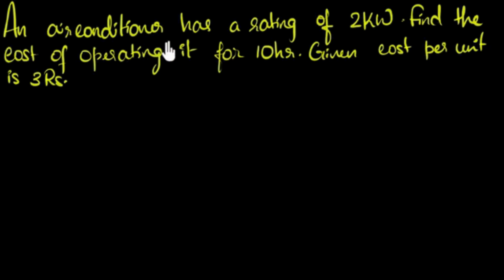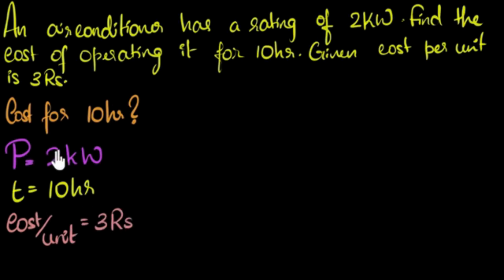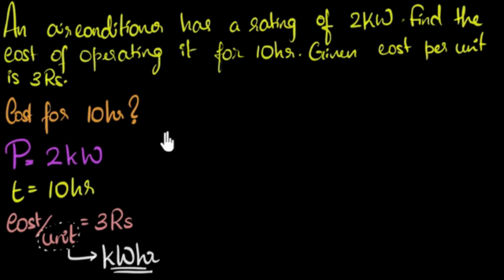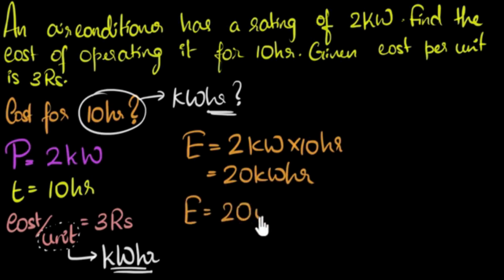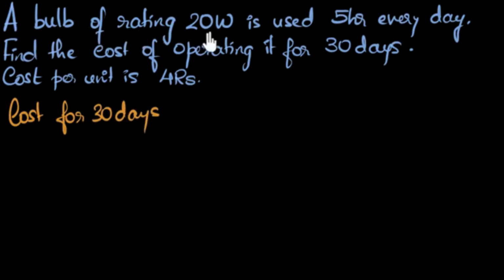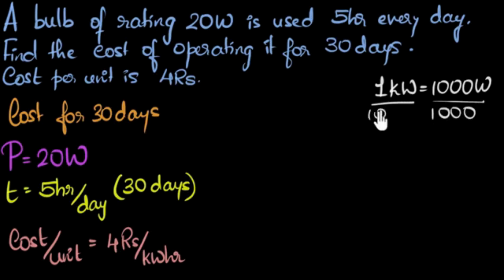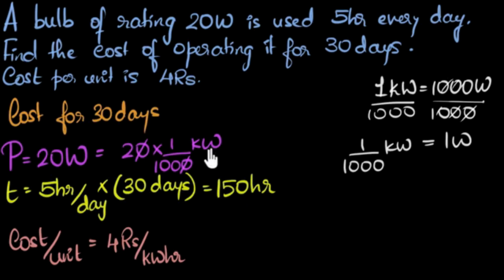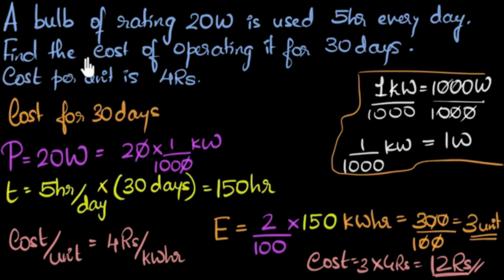Solved example - Cost of operation of electrical device